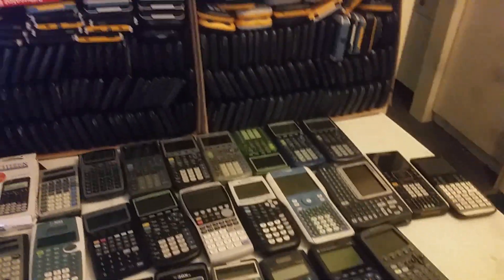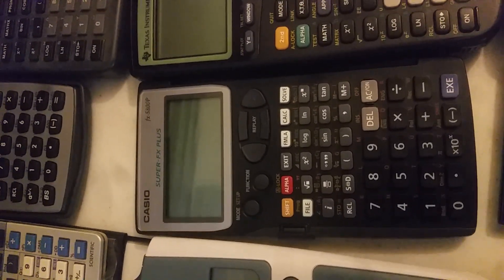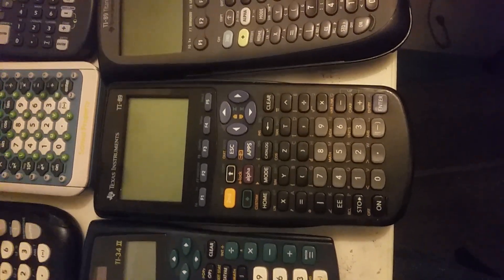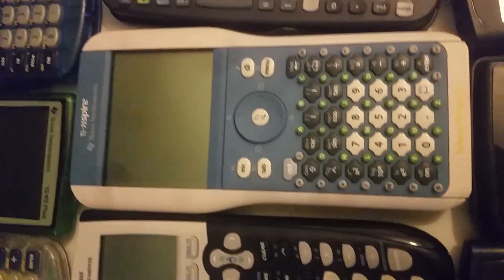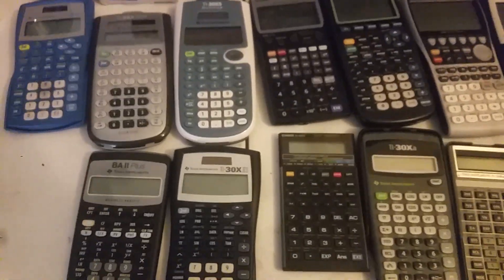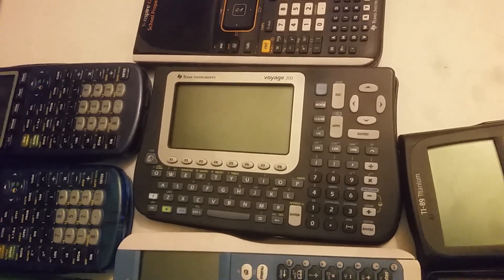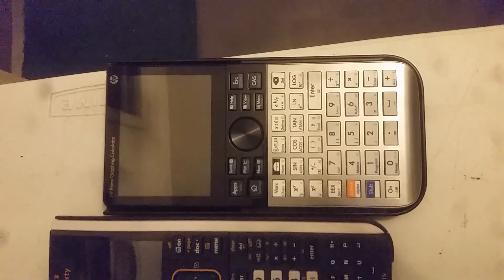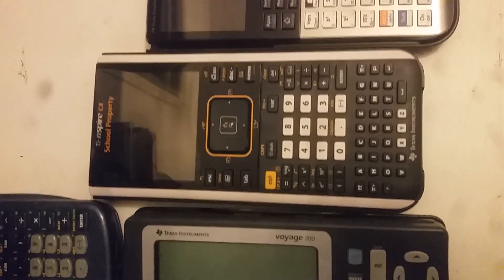Ultimate Calculator Review!!! Fight Back!! Prof. Bills Casio HP TI Generic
Hi my name is prof. Bills, and I spent 10 years studying how to utilize calculators to their fullest potential.  I have owned and studied them all.  My calculator lot consist of 3,000 calculators.  After school I have taught classes on how to cheat and utilize calculators to their full potential.  I tell everyone that If you teacher gives you a tool, then use it!  Fight back!! Win!!!

If you have any questions I will do my best to answer them.

The calculators that I recommend the most are the:

scientific: Casio Super FX Plus
Calculator-FX-5800P-N/dp/B000NWJI6C

Graphing: TI-84 regular

Advanced: HP prime
HP G8X92AA LA Prime v2 Graphing Calculator